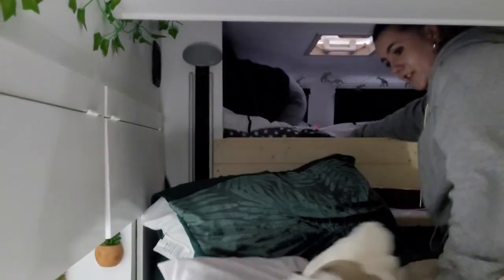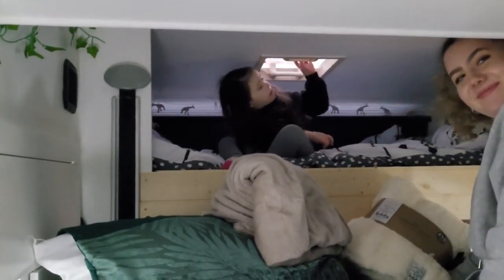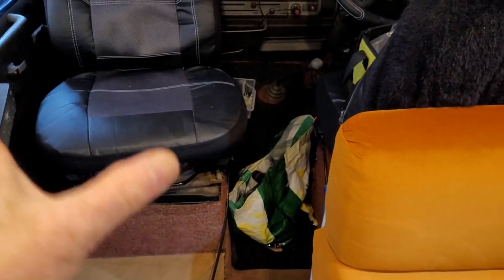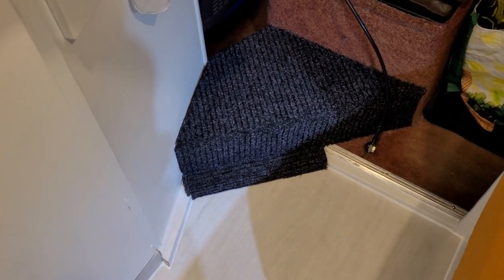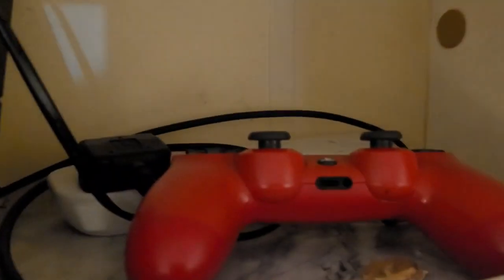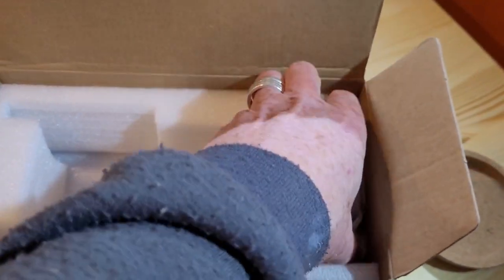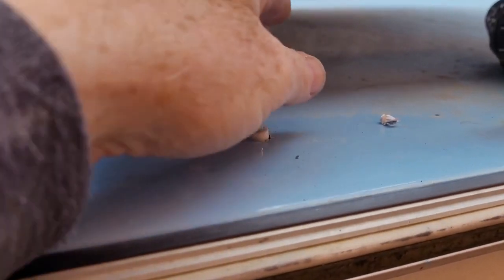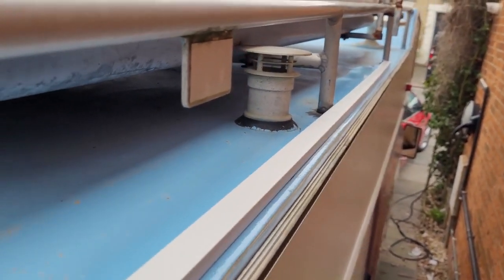Installing IMOU Bullet 2 Camera to a Motorhome / Vintage Motor Home Renovation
Some final jobs including installing another IMOU Bullet 2 camera to both the inside and outside of our Vintage motorhome